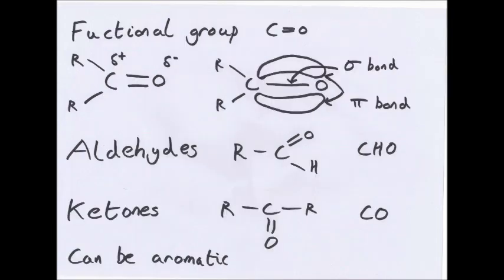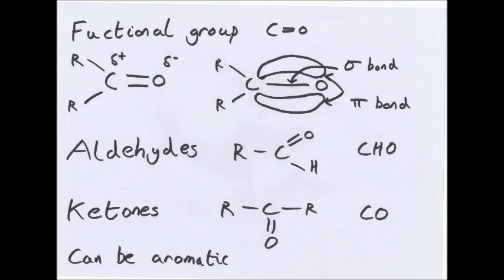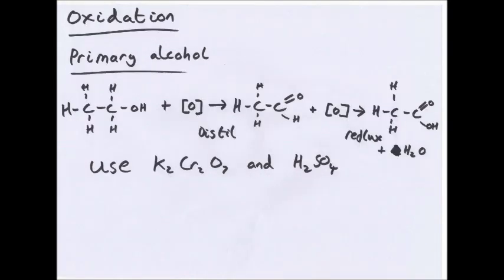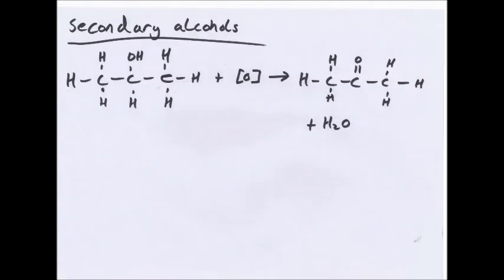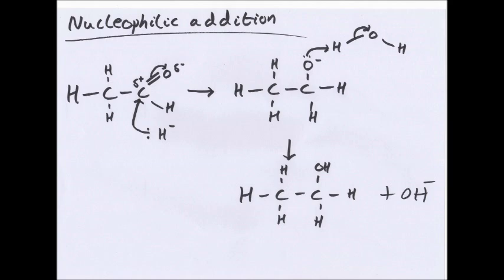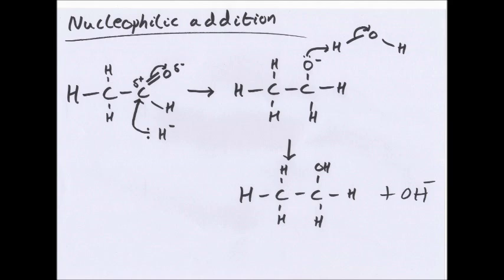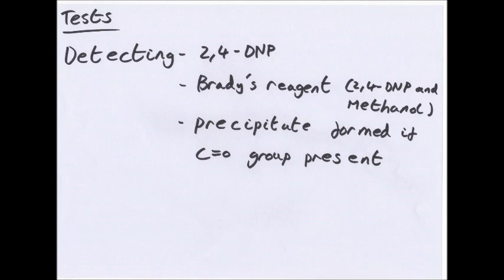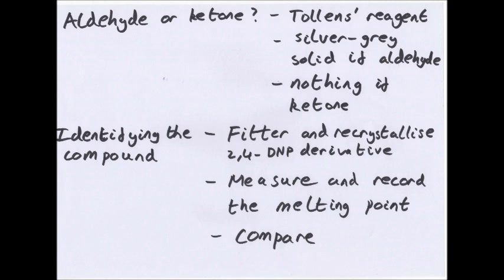Carbonyl Compounds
This is my video about OCR A2 Chemistry F324 on Carbonyl Compounds. Please, like, subscribe or leave comments and feedback and if you want to ask me anything or give me personal feedback email me at As many people are messaging me for questions at the moment in many different areas (many of which I don't really check as much) and because I've had a few people ask for a general place to ask questions I have created a student room thread.